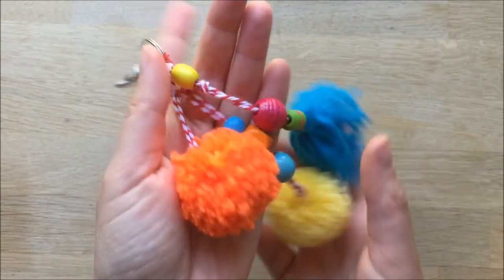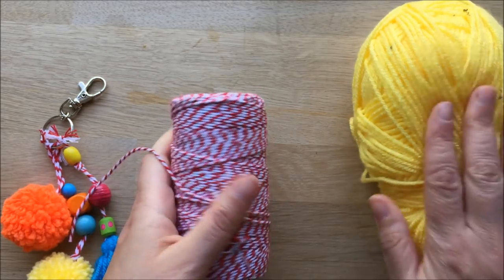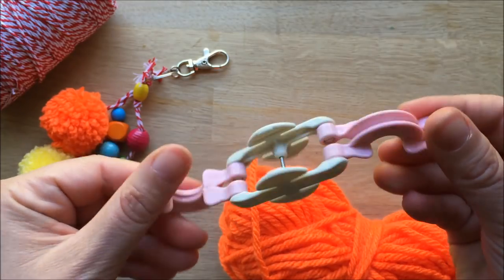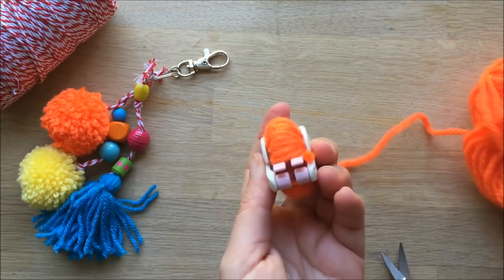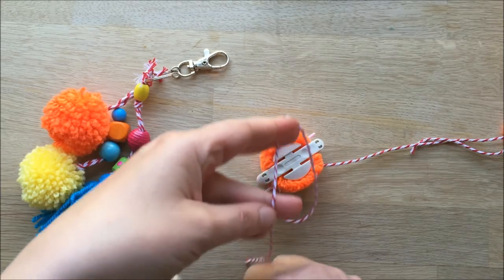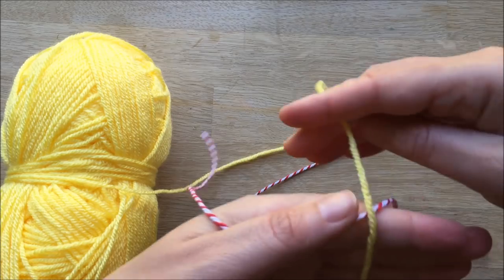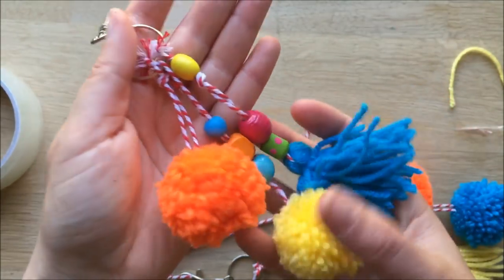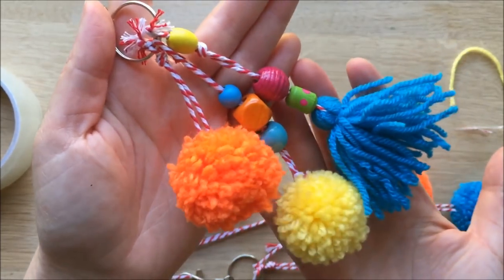Easy Pom Pom Zipper Pulls and Key Chains (Sponsored by Annie the Movie)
The creators of Annie the Movie have challenged me to come up with a cheerful, colourful and bright zipper pull craft for your back pack... Here we have irresistibly tactile pom poms, tassels and wooden beads. They are great for decorating school bags with, but would also make a lovely key ring gift or a nice door decoration. As promised in the video - here is a link to 7 pom pom making techniques - using fingers, forks, cardboard etc